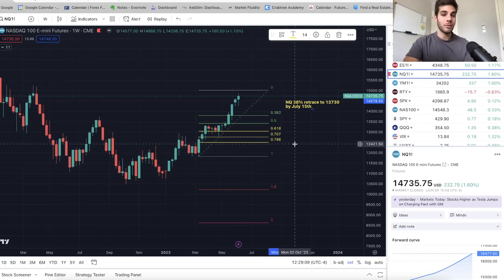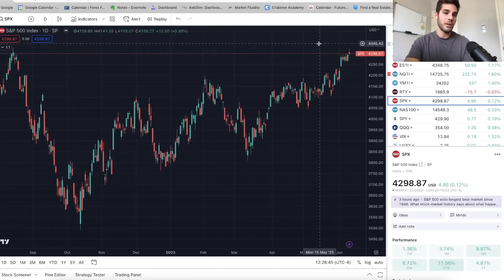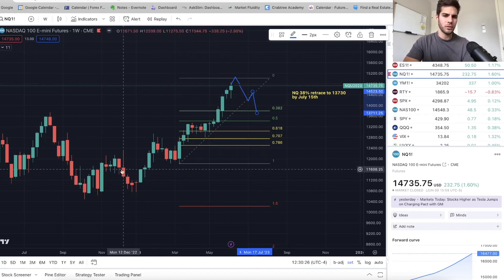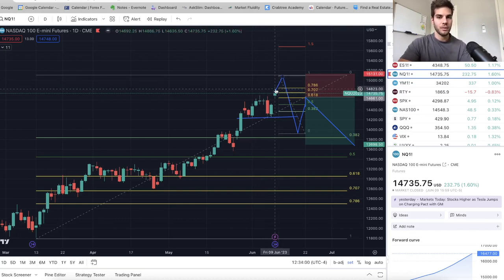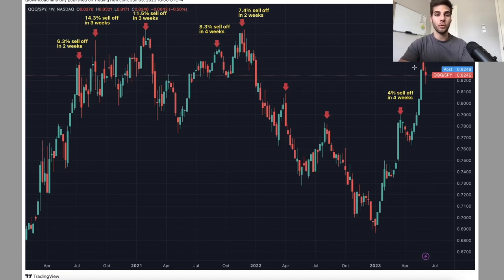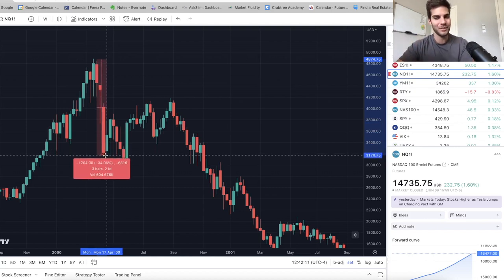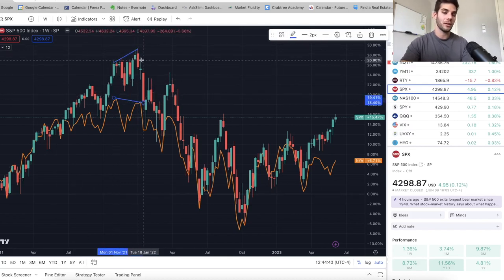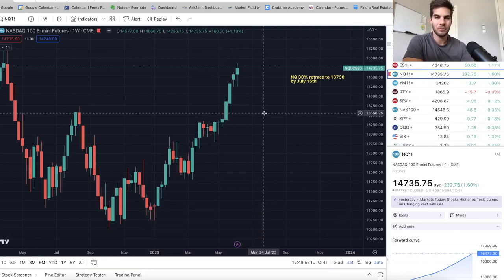How I'm Trading Nasdaq This Week - MUST WATCH Before CPI Tuesday